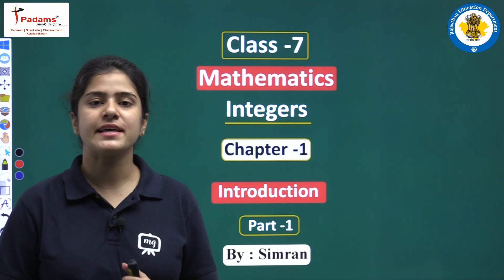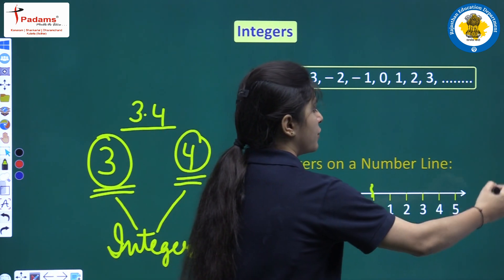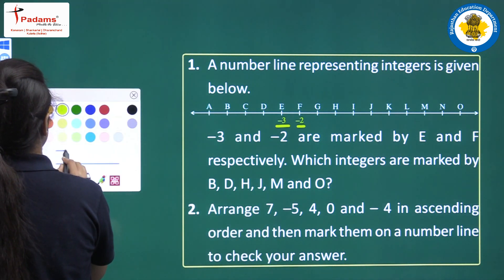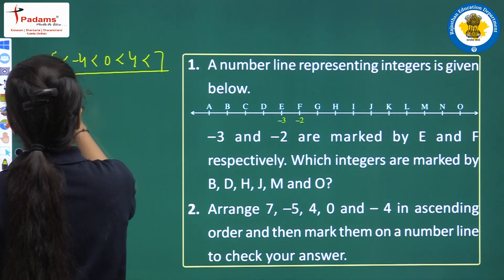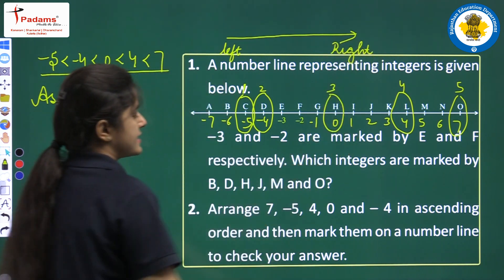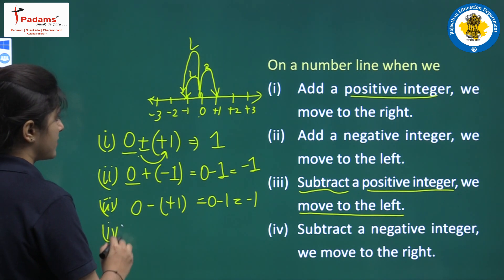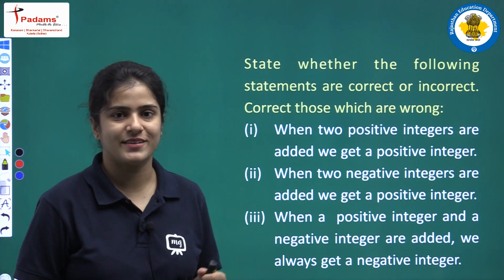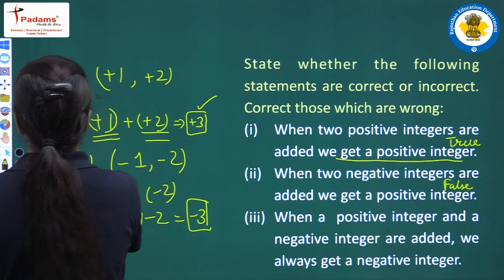Class 7 Maths Chapter 1 | Integers | Class 7th Maths CBSE/NCERT English Medium | Part 01